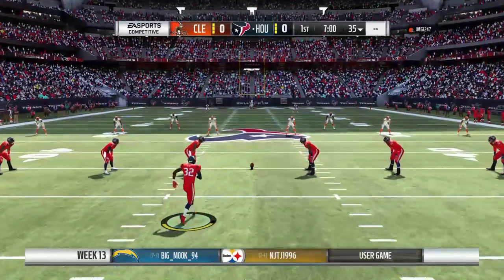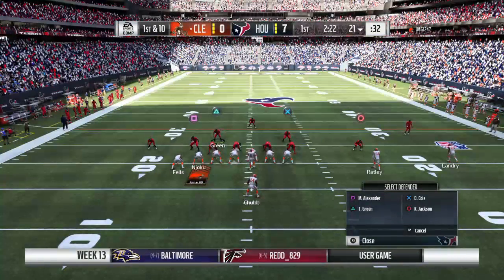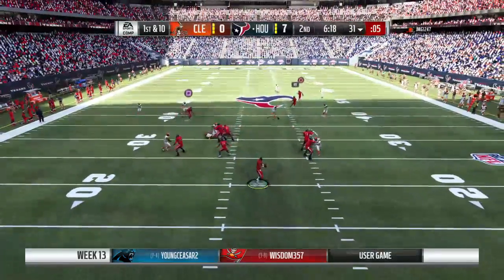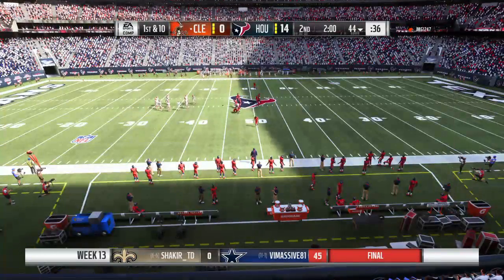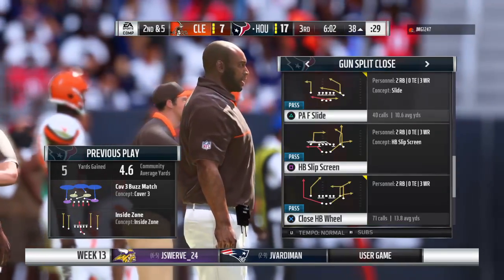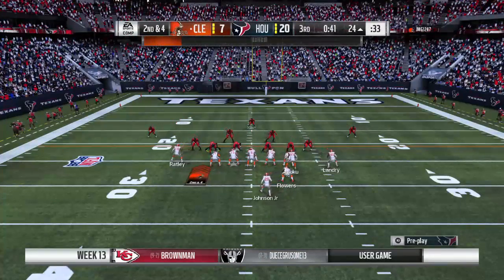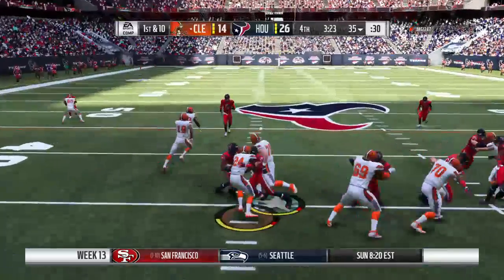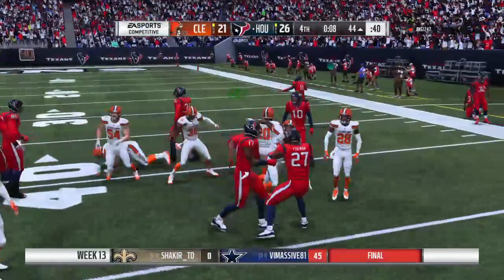Texans vs Browns